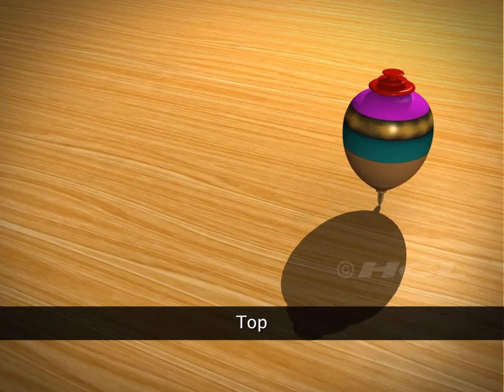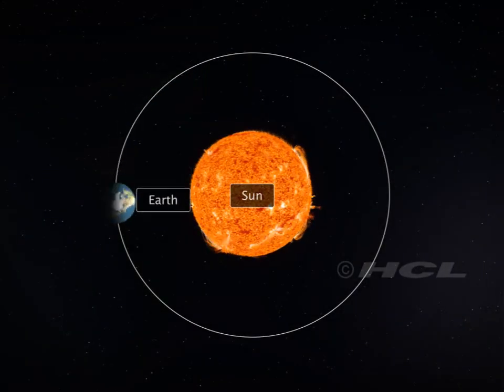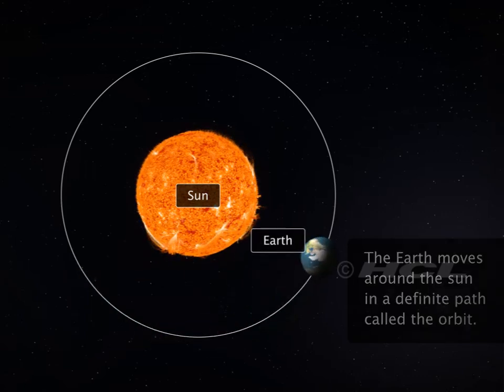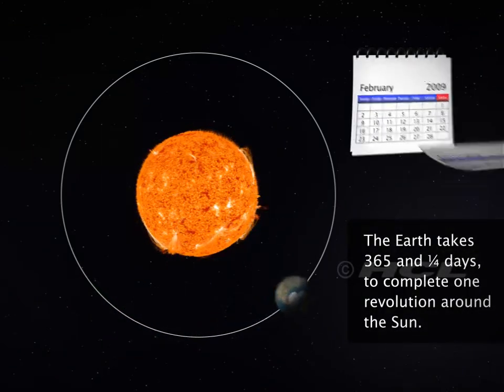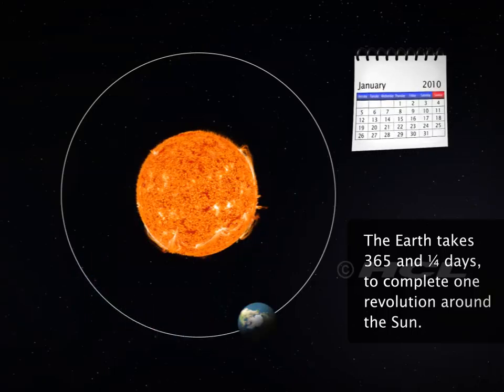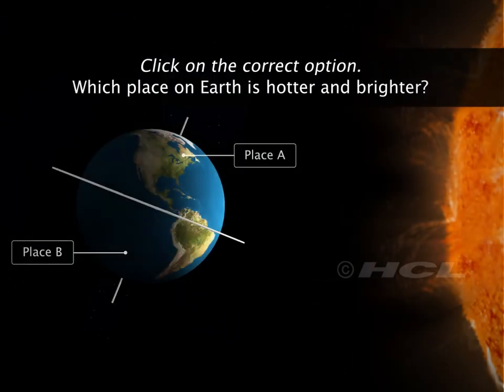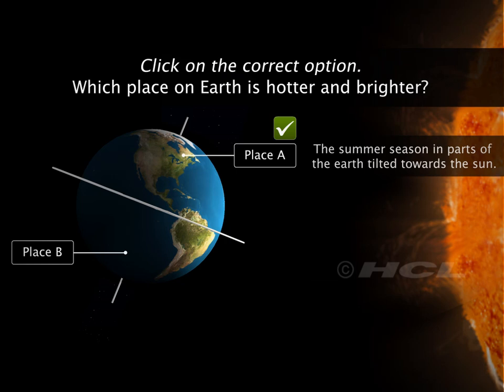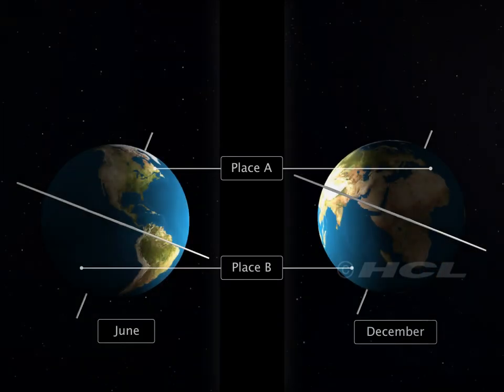Movements of Earth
It explains how movements of the Earth such as rotation and revolution cause day and night and change in seasons respectively.